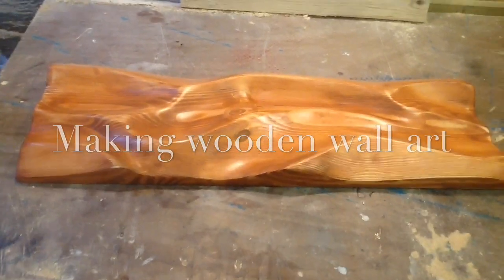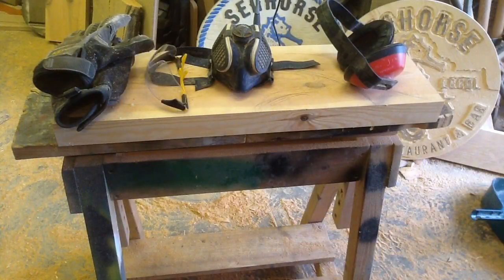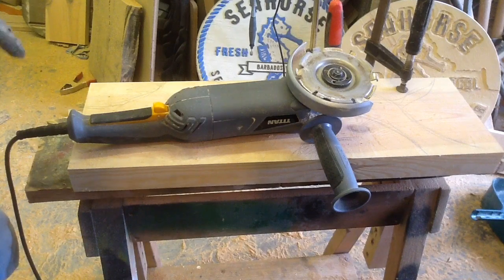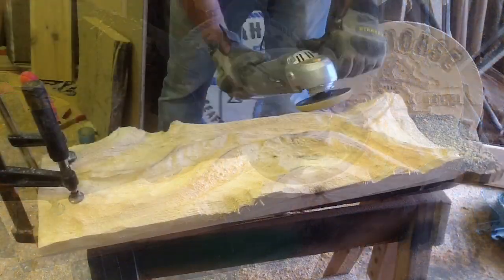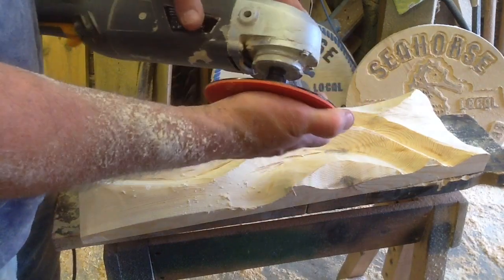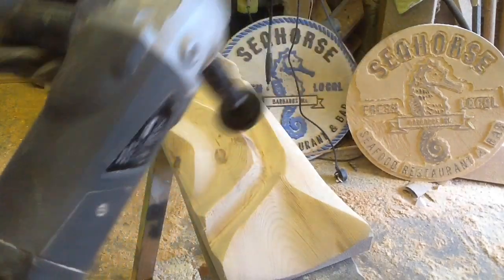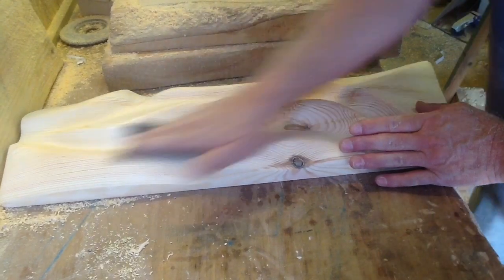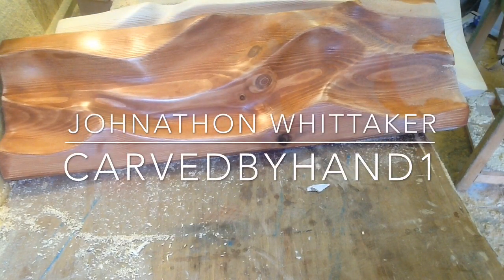wall art from wood- power carving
create a sand dune effect wall sculpture! introduction to power carving. how to make wall art